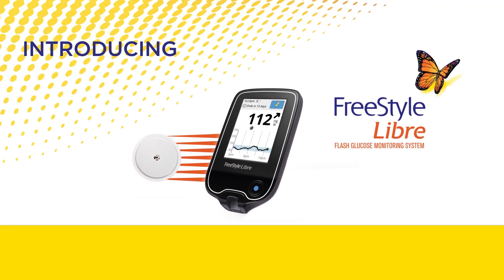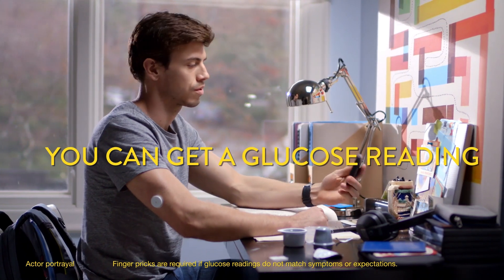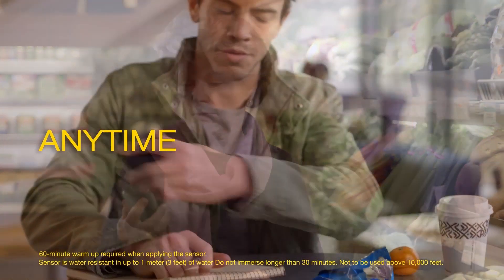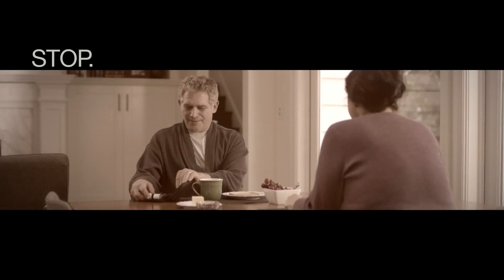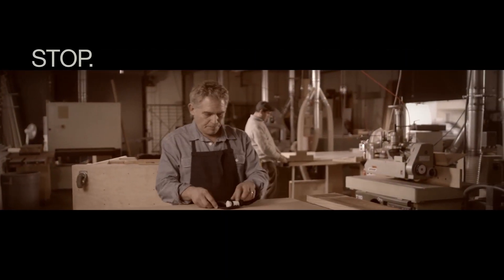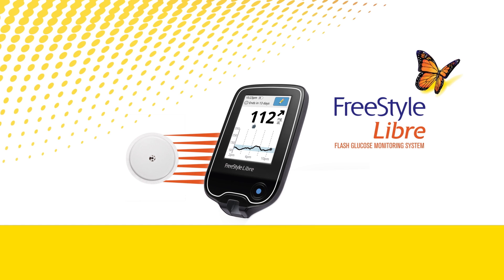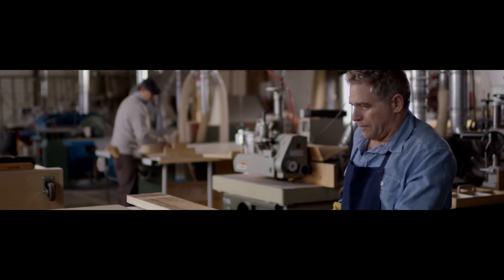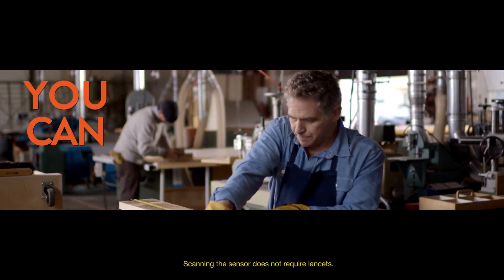Introduction to FreeStyle Libre System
Continuous Glucose Monitoring with FreeStyle Libre system, makes sure your days of routine glucose testing with finger pricking is over. The wearable sensor and reader help you to check your glucose anytime, anywhere. Each scan of the reader shows the current glucose reading, the last 8 hours of data and a trend arrow indicating if glucose is going up, down or staying steady. The reader stores for up to 90 days of data. To get a 24-hour glycemic picture, users need to scan at least once every 8 hours. Suitable for all age groups including pregnant women & children above 4yrs old., Watch the video to learn more. Getting started could not be easier!